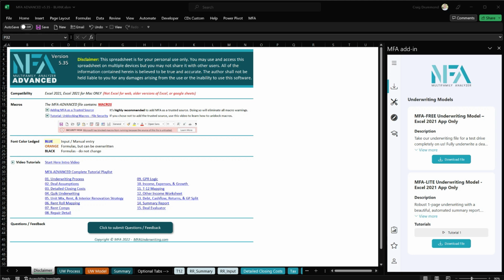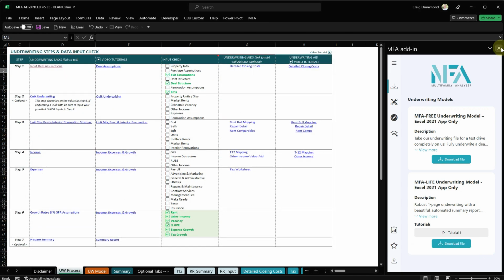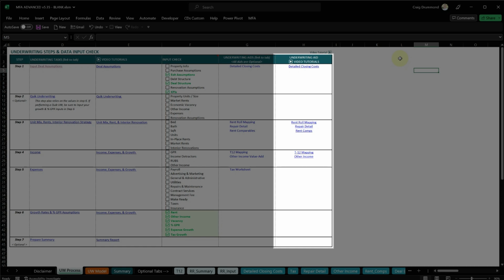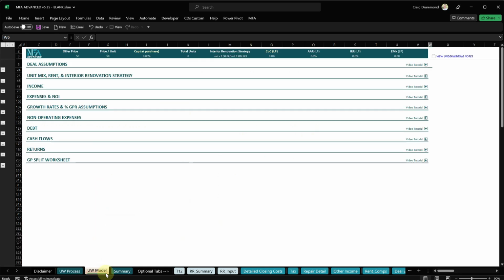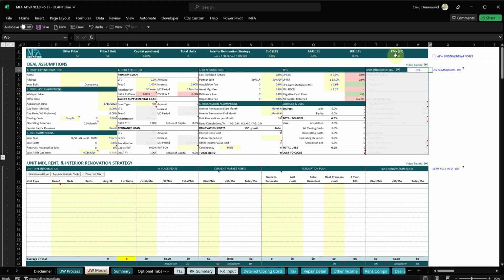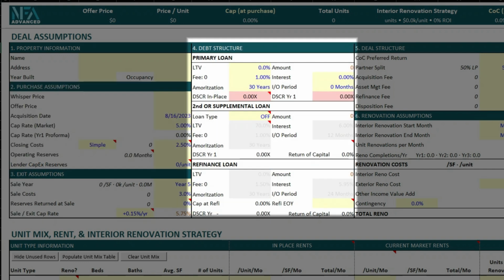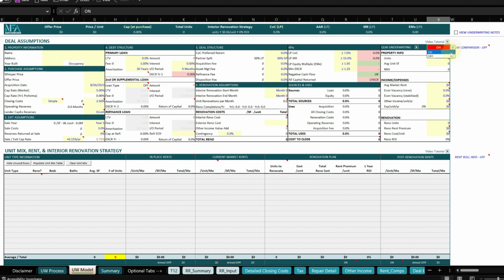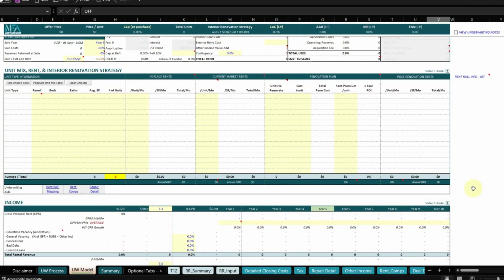MFA-ADVANCED Start Here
Quick tutorial for brand new MFA-ADVANCED users to help explain how to use the file and where to begin your multifamily underwriting process.